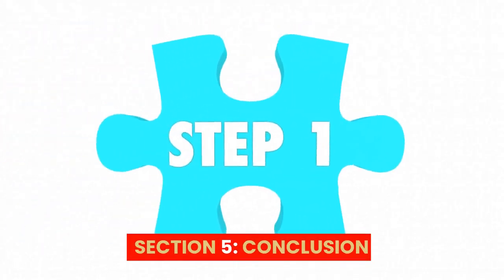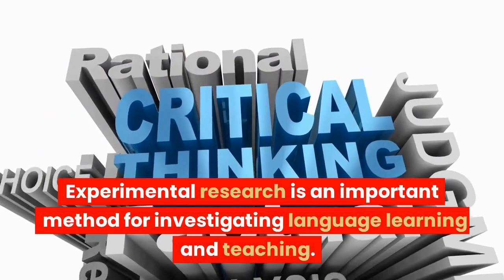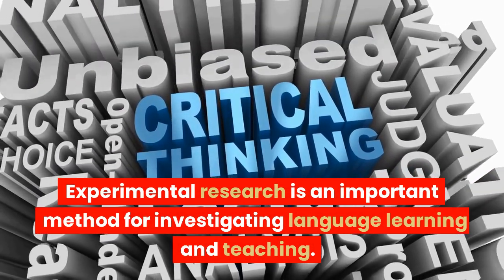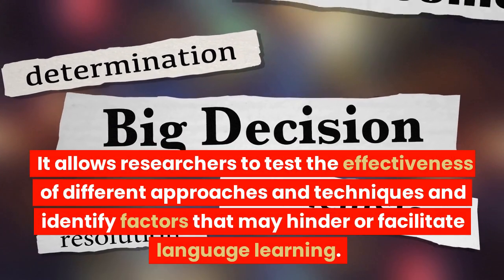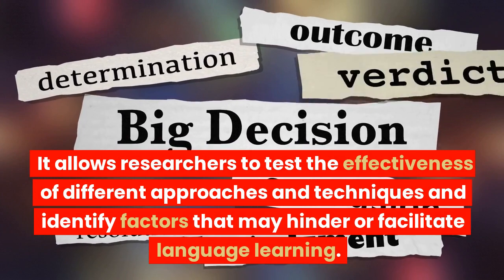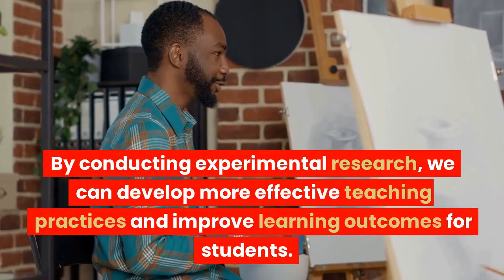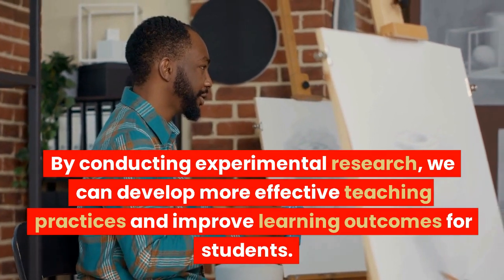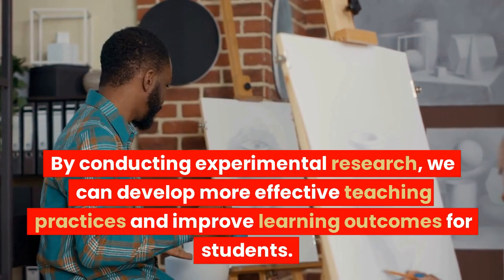Experimental Research: Introduction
Experimental Research